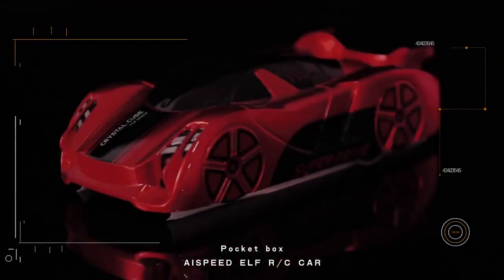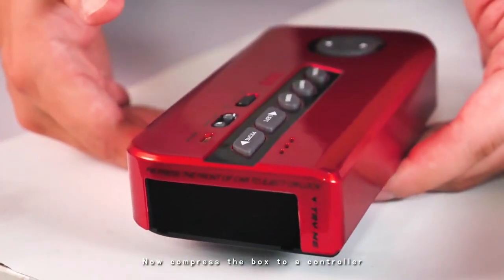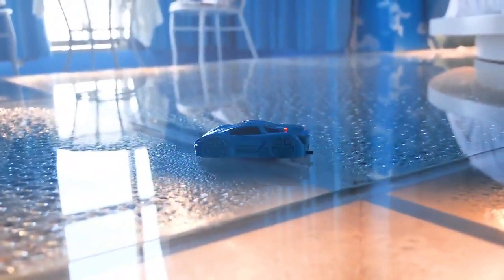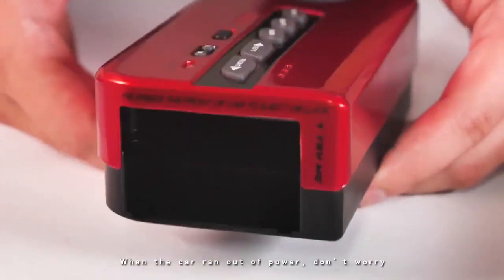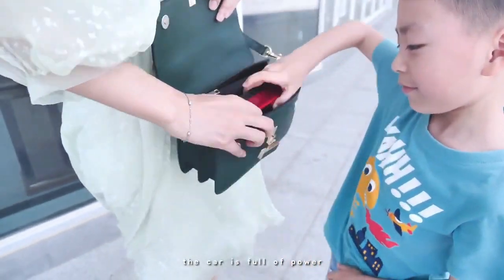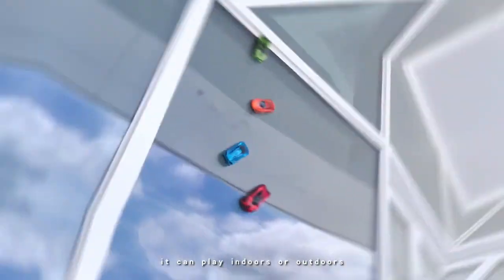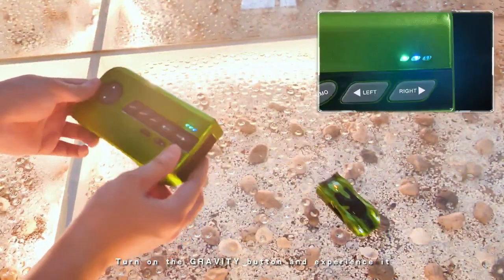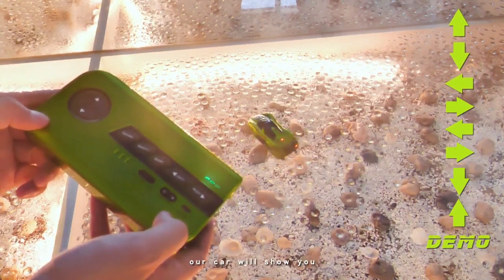Pure Toy - ​S42 Pocket Box Airspeed Elf Car